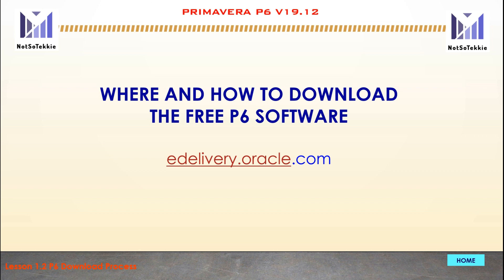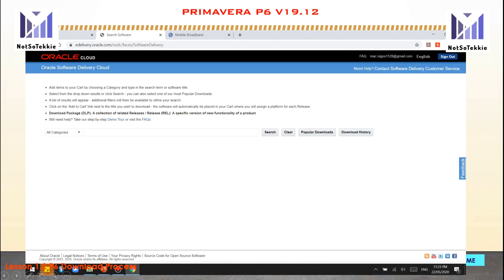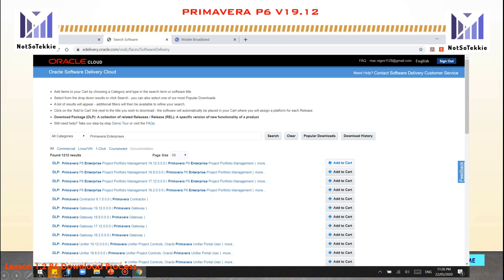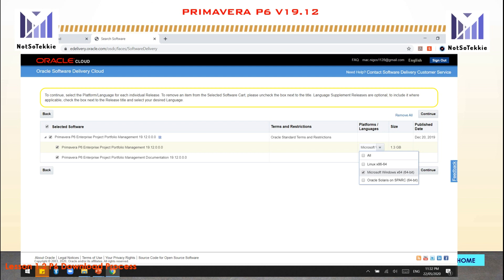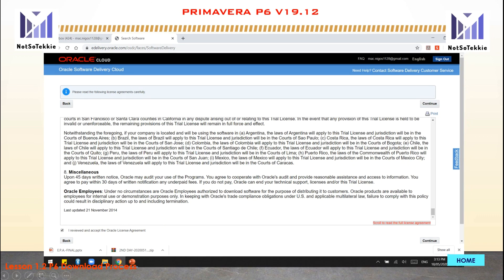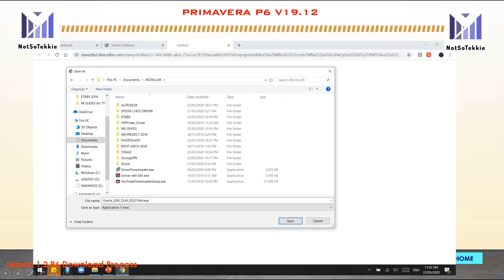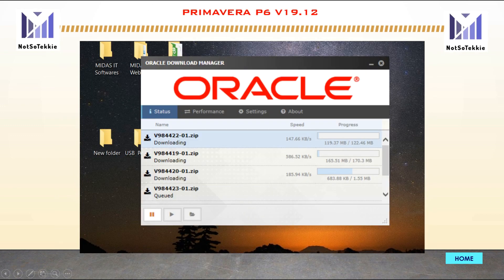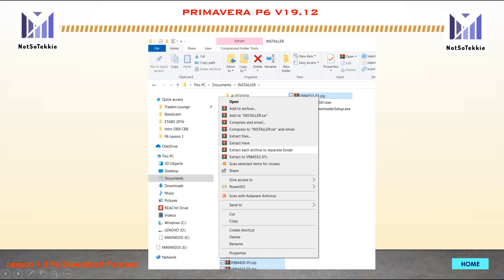PRIMAVERA P6 SOFTWARE DOWNLOAD: P6 Lesson 1.2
PRIMAVERA P6 Lesson 1.2
For Scheduler, Planning Engineer, Project Manager

WHERE AND HOW TO DOWNLOAD THE FREE P6 SOFTWARE